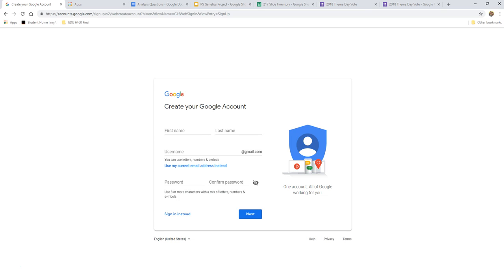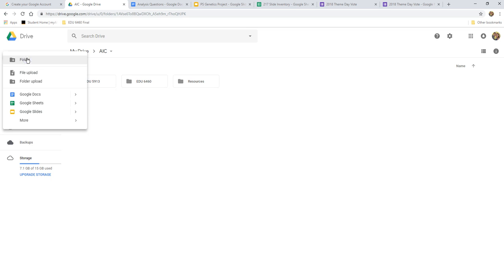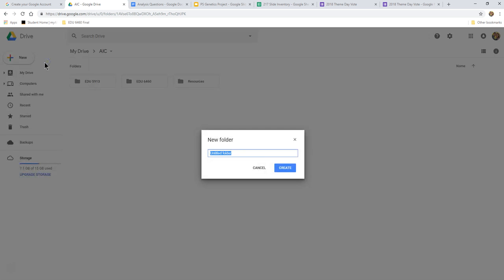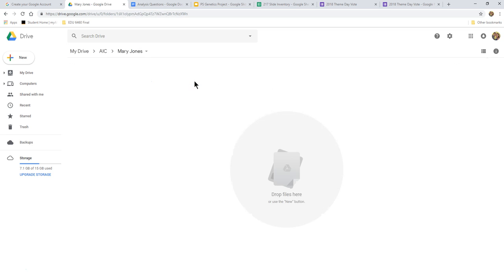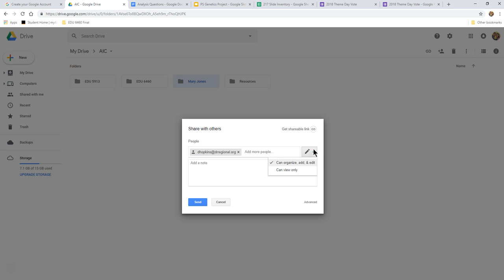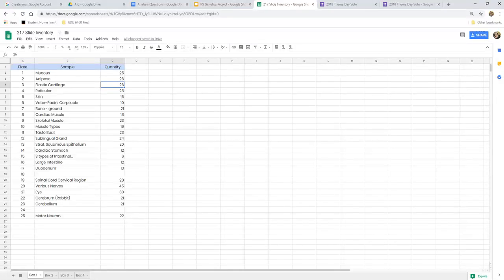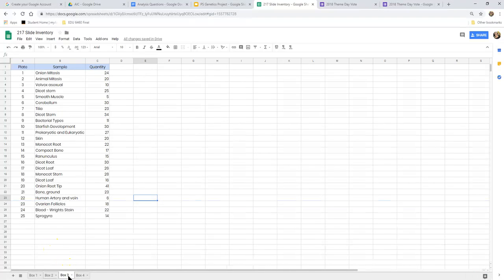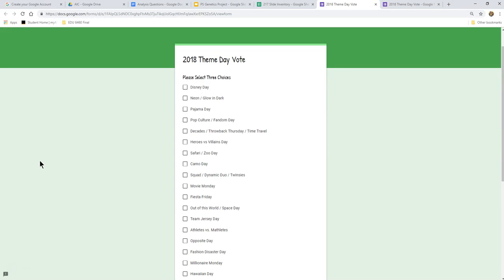Incorporating Google Suite in the 21st Century Classroom by Diana Hopkins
Final Project for EDU 6460